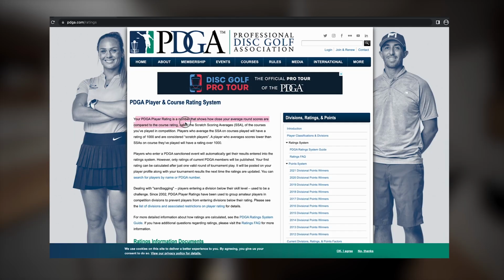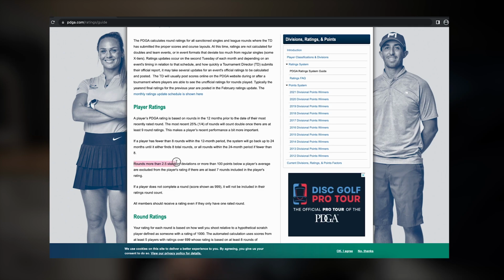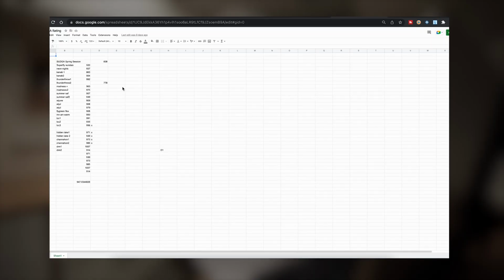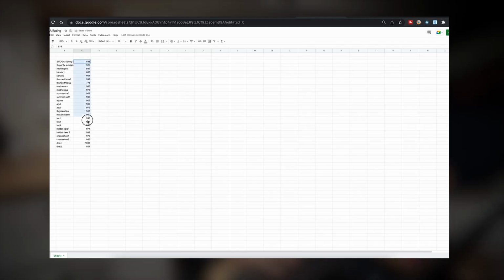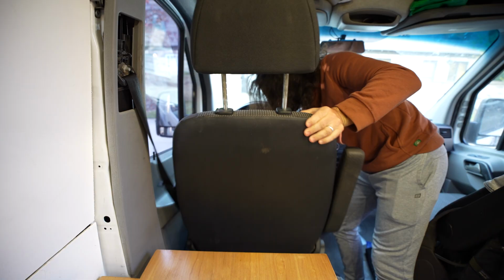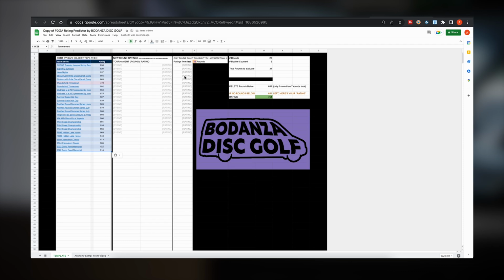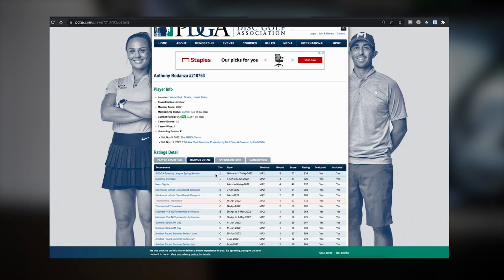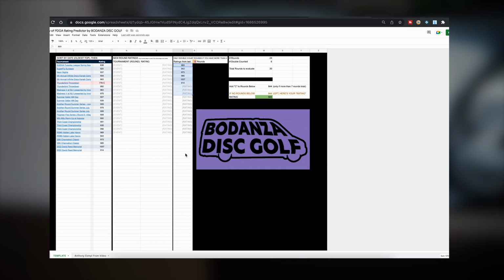How PDGA Ratings ACTUALLY Work [Predict Your Next Rating]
Let's talk about how PDGA player ratings are calculated and how you can actually find yours out even BEFORE the official ratings update day!

If you want the spreadsheet from the video, check it out

Discs I’m Throwing:
🥏Putters:

🎒Everything Else I Use for Disc Golf: 🎒
Paratrooper Bag
Disc Retriever
Range Finder
Beginner Bag

Chapters: